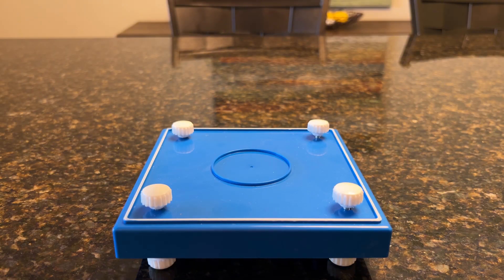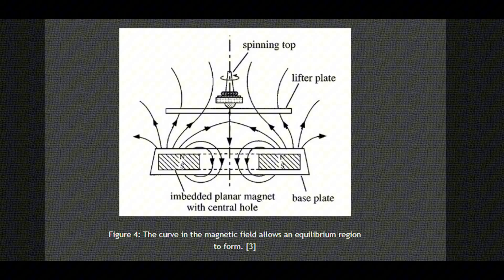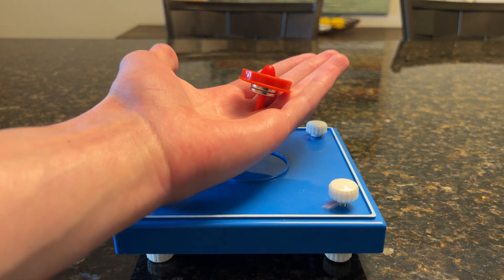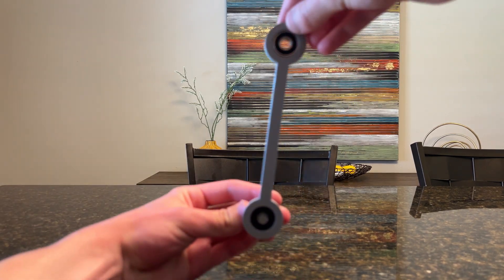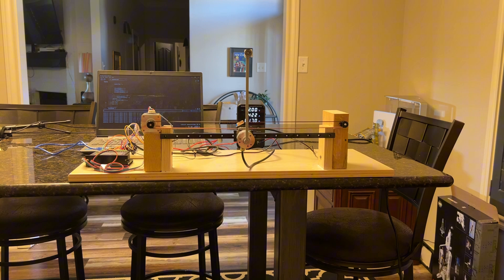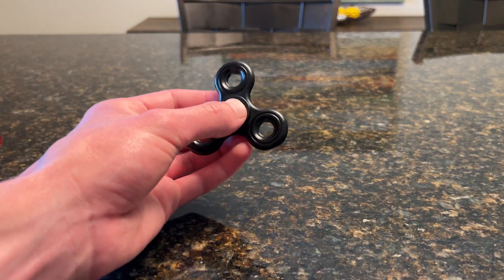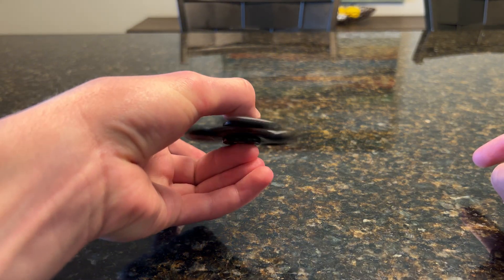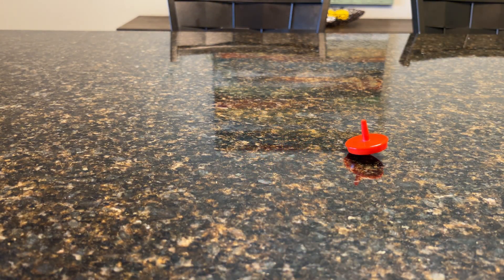The Forgotten Toy of the ‘90s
Spin stabilized magnetic levitation